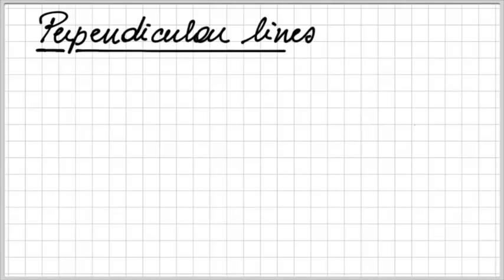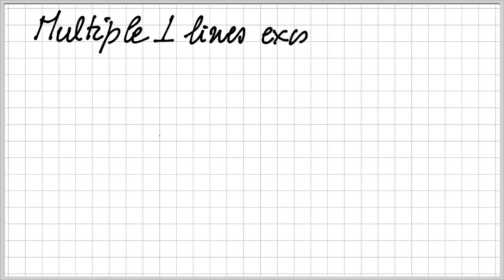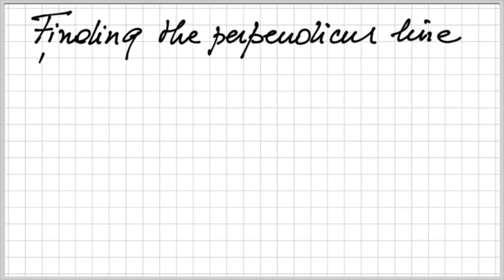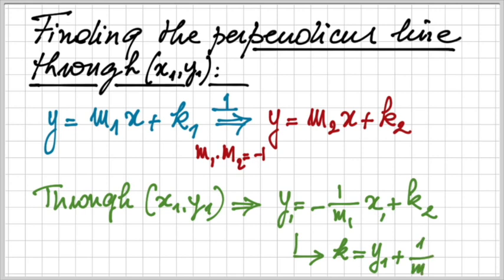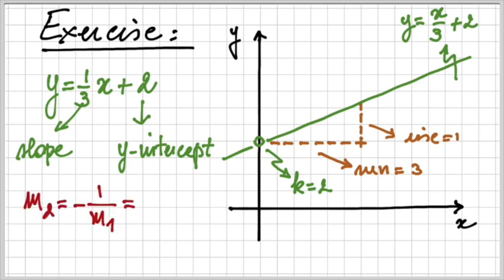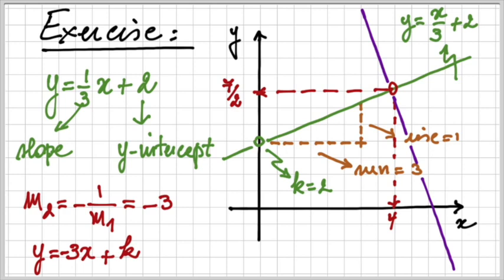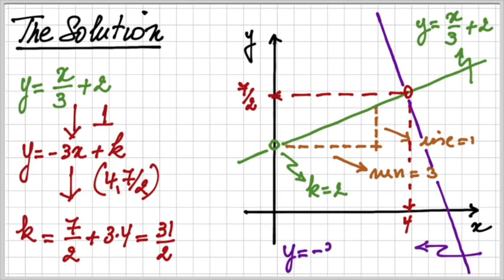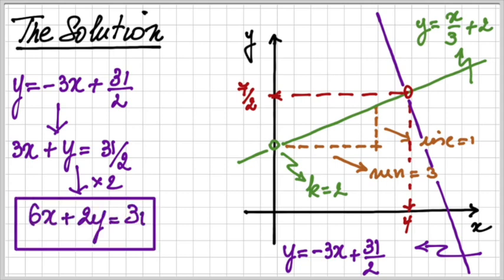Math Survival Guide - Linear Equations 8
Find the perpendicular line to y = mx + k going through a point

Perpendicular lines share a straight angle between them and we know that the product of their slopes is -1.
Since we know the slope of the original line, we can find the slope of the perpendicular line which is -1/m.
This provides us the general equation for an infinite number of parallel lines perpendicular to the first line. In order to calculate the equation through a specific point, we have to replace the coordinate of the point in the line and calculate the y-intercept.